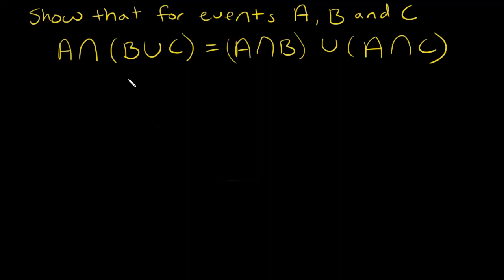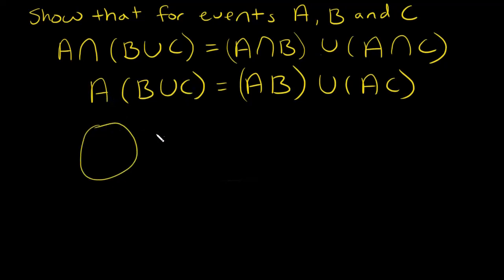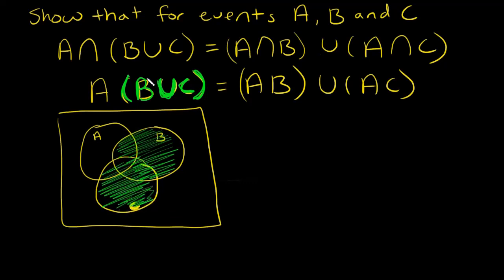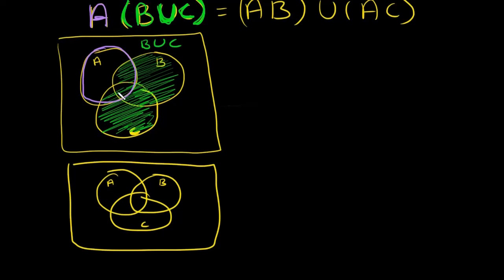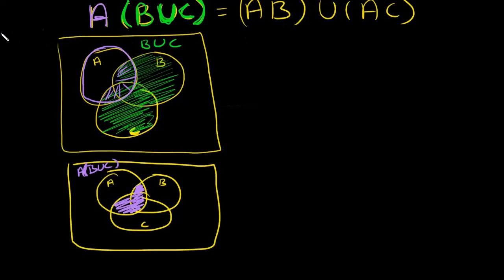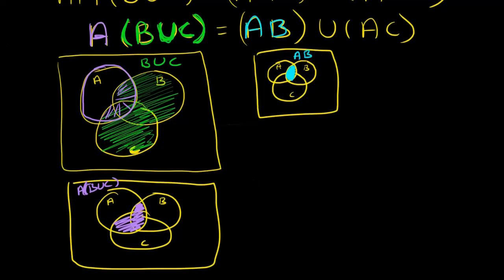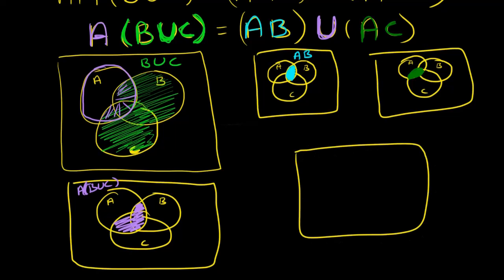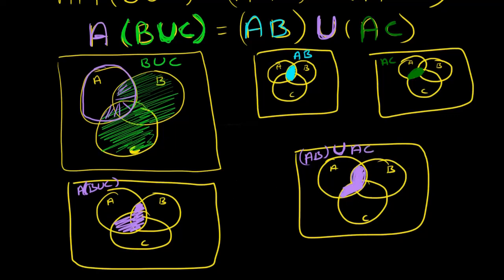Show that A∩(BUC) = (A∩B)U(A∩C)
Using Venn Diagrams, I show that A intersect (B union C) equals A intersect B union A intersect C